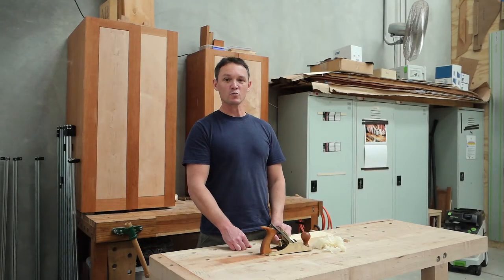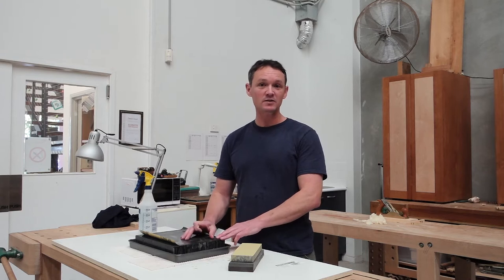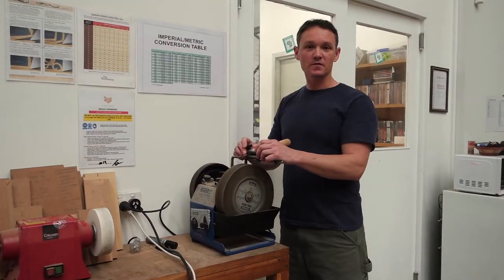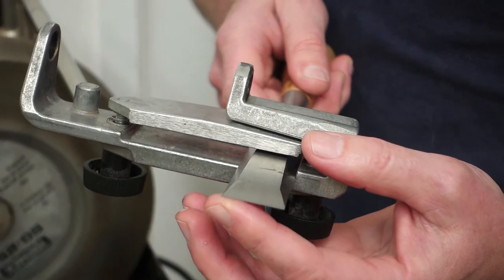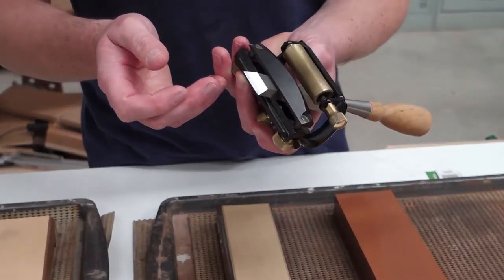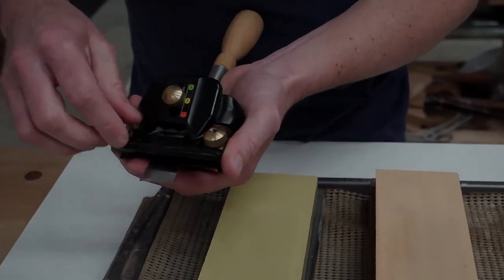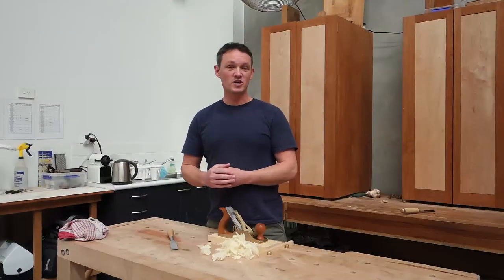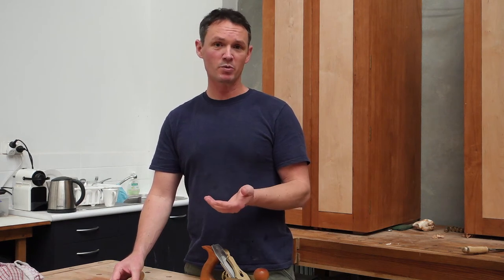How to Sharpen a Chisel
While most woodworkers will sharpen their tools in somewhat different ways the principles are the same. In this video Damion Fauser discusses some of these principles and demonstrates his method of sharpening a chisel.